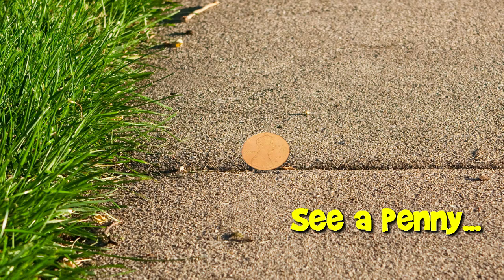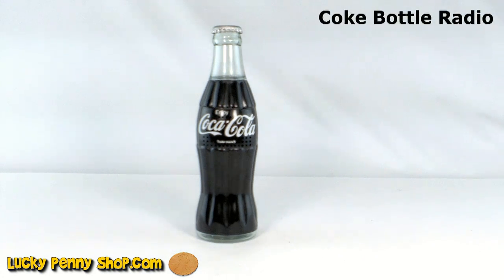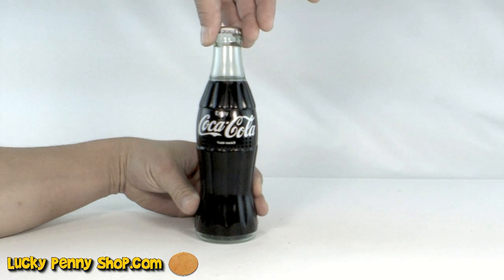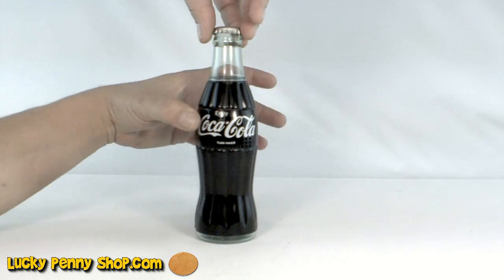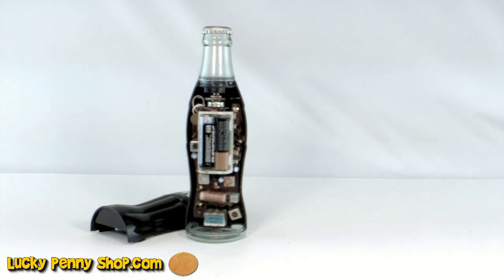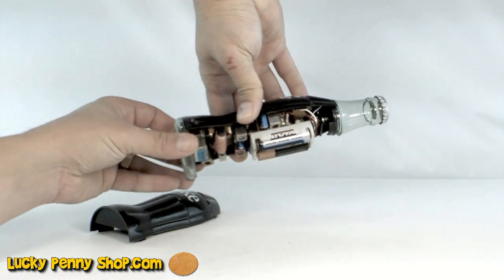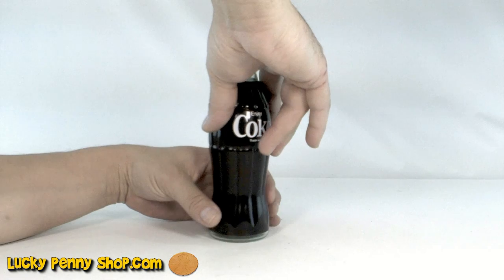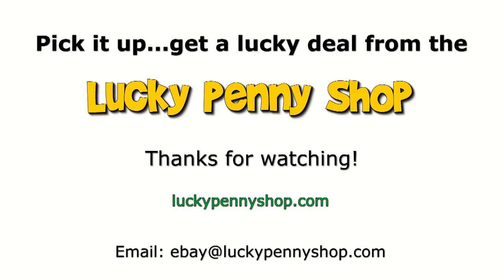Vintage Coca Cola Plastic Coke Bottle AM/FM Transistor Radio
​​​Watch our product feature video for a Coca Cola Plastic Bottle AM/FM Radio.  This item it part of a much larger collection of Coke related collectibles.  I have a bunch more which I have shown on video.

Lucky Penny Thoughts:
LPS-Dave
Later!